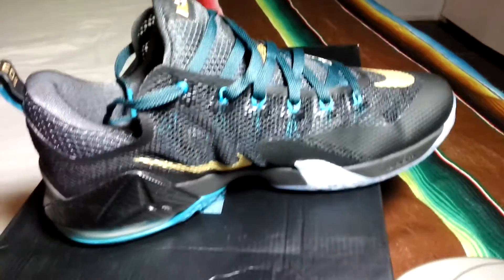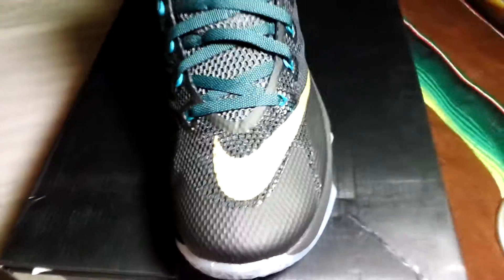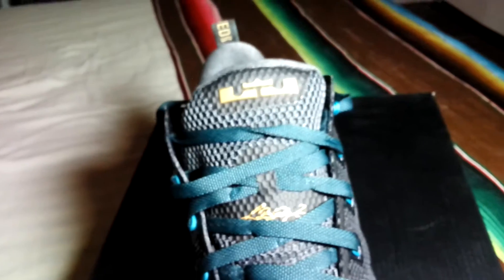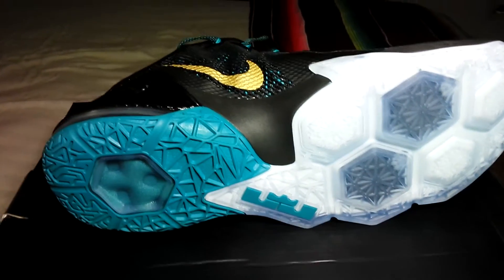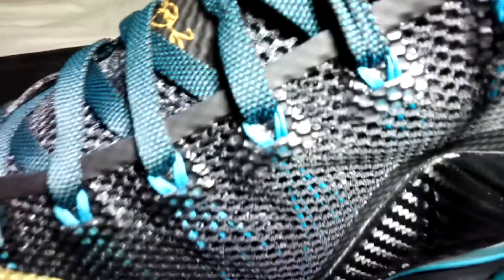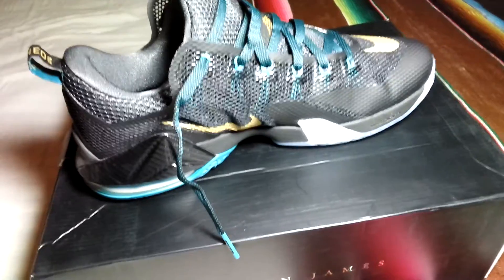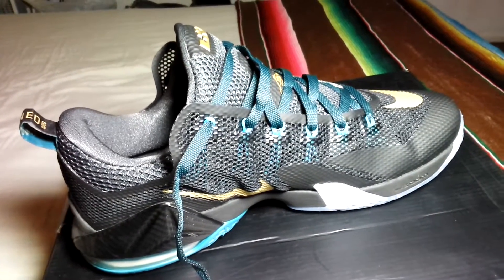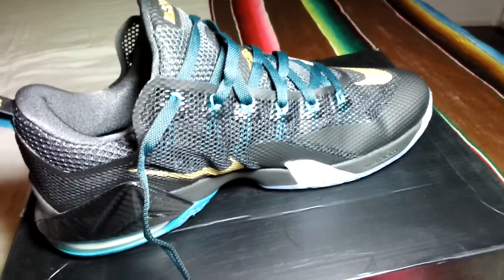LeBron 12 LOWS "SVSM"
, LeBron‘s most recent silhouette, the Nike LeBron 12 Low, is returning to where it all started – Akron’s St. Vincent St. Mary’s High School. It was there that LeBron became nationally known, appearing on the cover of Sports Illustrated and the subsequent magazines that followed. As a member of the Fighting Irish his stock rose to the point of being considered the first overall draft pick when he was still only a Junior in High School. This pair takes a different approach from the usual SVSM PEs in the past. The upper is dominated by a black mesh while the posite back features a carbon fiber texture for an added premium sensibility. The dark green accents appear on the laces and Visible Air unit on the heel while metallic gold takes care of branding duties. Nike decked out SVSM’s football team in a similar aesthetic a few years back at the hands of the LeBron connect, so it isn’t too surprising to see the matte black look carry over to a LeBron signature.

Pintrest: Greenhornshoes